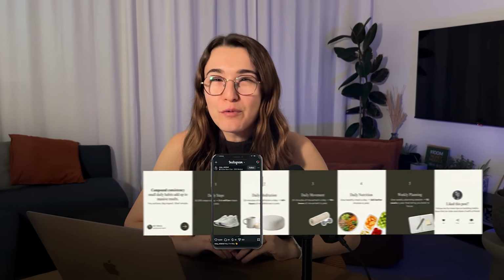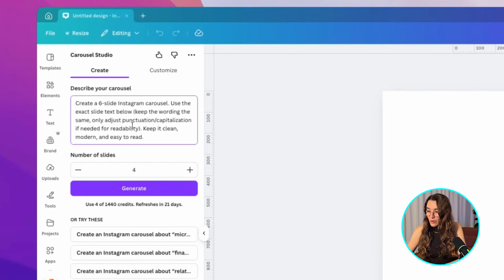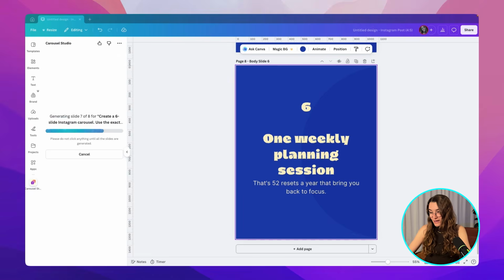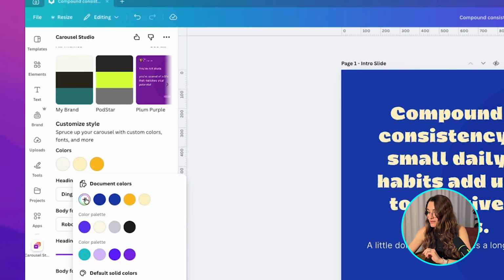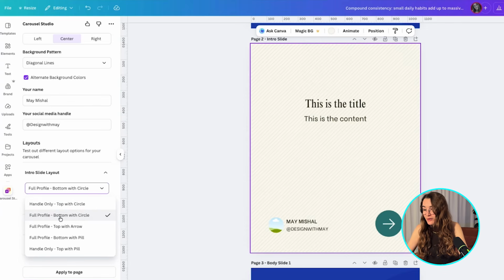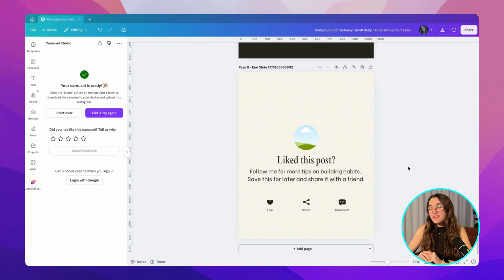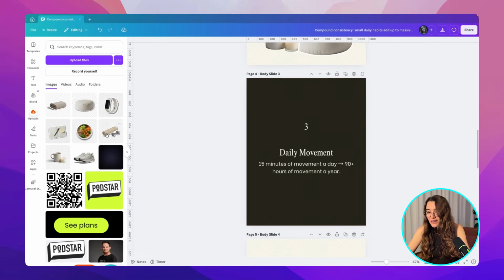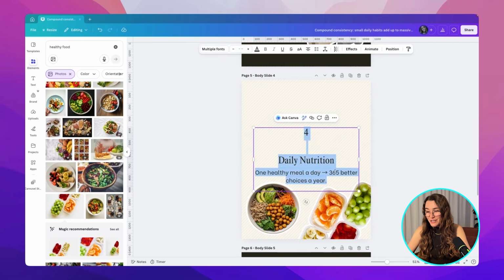Create Instagram Carousels FAST in Canva (Carousel Studio Tutorial)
Carousel Studio is a Canva app that helps small business owners and social media managers create Instagram carousels faster, right inside Canva (no Canva Pro needed).
In this video, I use it as an AI carousel generator to go from prompt → carousel draft → customization (colors, fonts, themes, layouts) → branded, editable carousel posts ready to publish.

carouselstudio.design
🎁 Use DESIGNWITHMAY for 1 month free

⌚️ Chapters:
00:00 - 00:31 Intro: Carousels are blowing up on Instagram (but they take forever to make)
00:31 - 00:54 Open Canva + find Carousel Studio
00:54 - 02:47 Prompting: simple prompt vs. detailed slide-by-slide prompt
02:47 - 03:37 Generate the carousel
03:37 - 06:55 Customize: themes, colors, fonts, layouts
06:55 - 09:01 Personalize: add your photo + sticker-style elements
09:01 - 09:57 Quick polish: make key numbers pop
09:57 - 10:19 Final result + recap

AI tools for non-techy business owners ✨

I teach simple, practical tools that save you time, without the tech overwhelm.